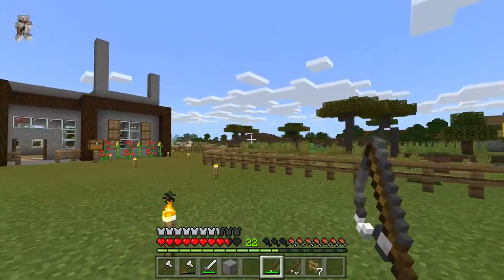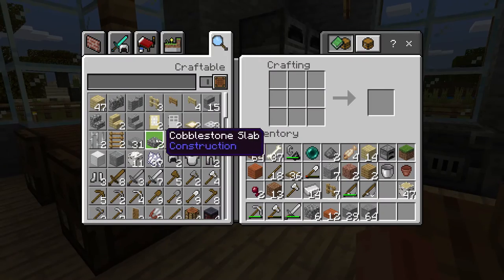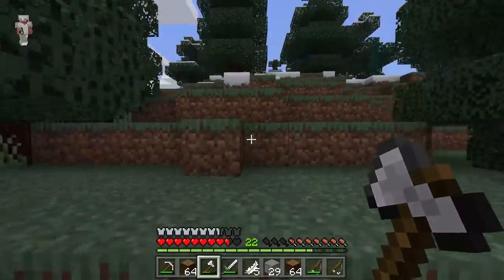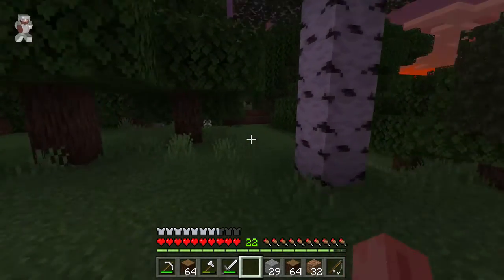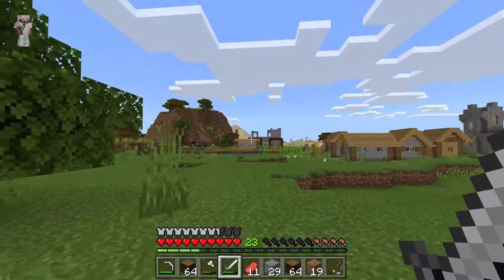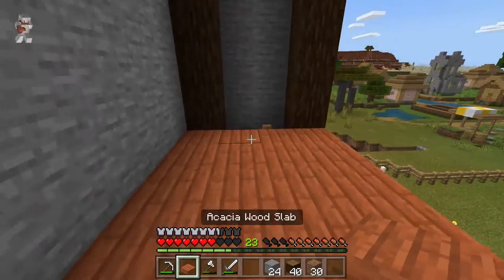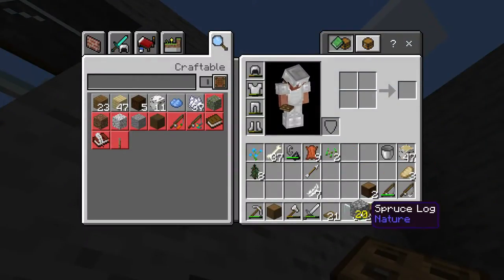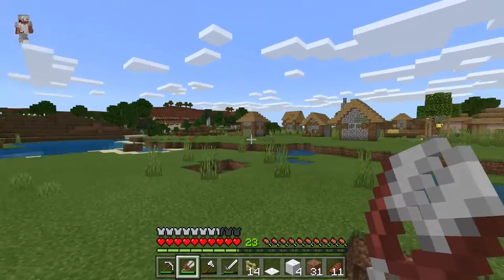Minecraft Survival Let's Play EP.9: Getting The Second Floor Dialed In!!!!!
Howdy Welcome Back to NBK Gaming.
In the ninth episode of our let's play series we continue the construction of our new and improved house. We gladly appreciate any feedback or you guys letting us know what you'd like to see in any future video!!!
Stay Positive, Stay Awesome!